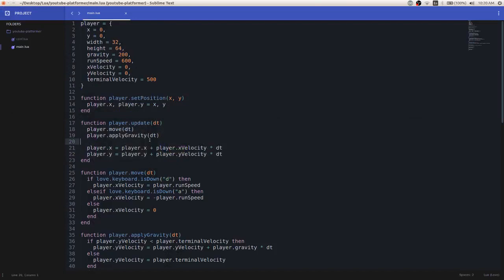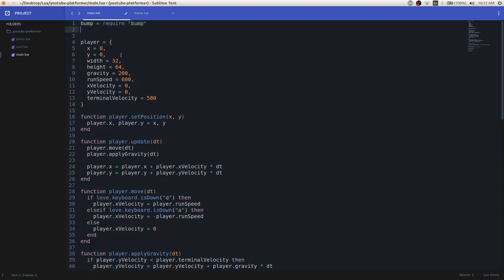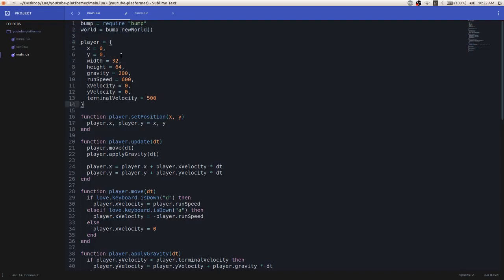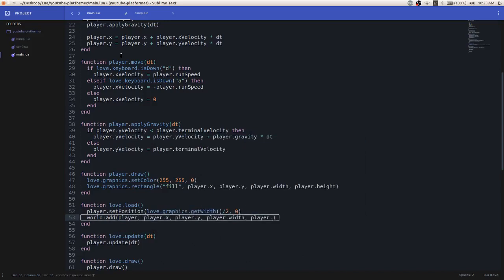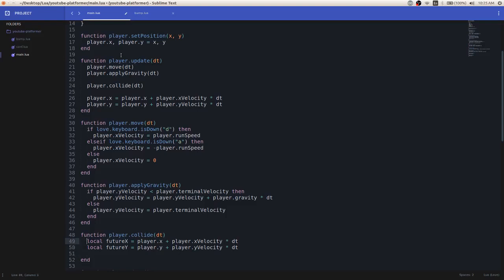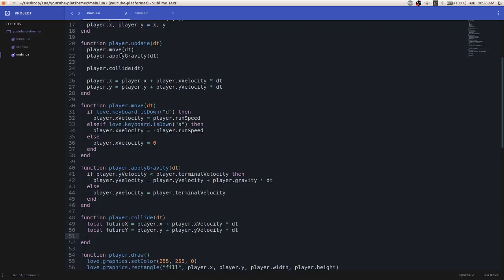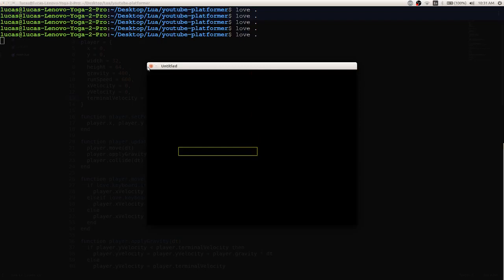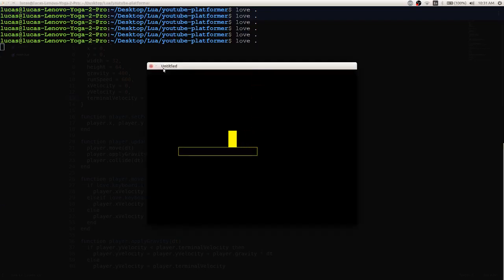2D Platformer Game Development Tutorial Ep 3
In this episode we will install and use the collision library named "bump.lua" for handling collision easily. Decent knowledge of for loops and tables will definitely help when trying to understand the code for this video.